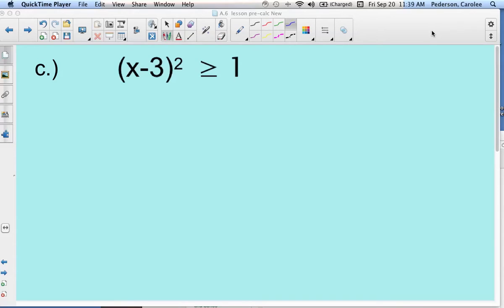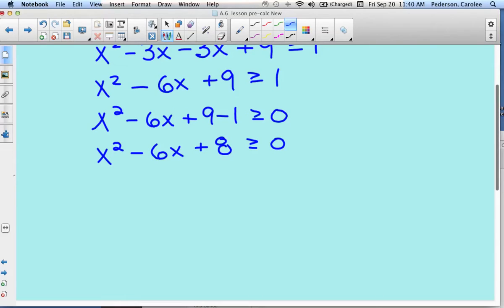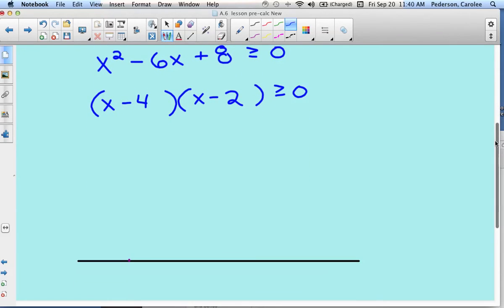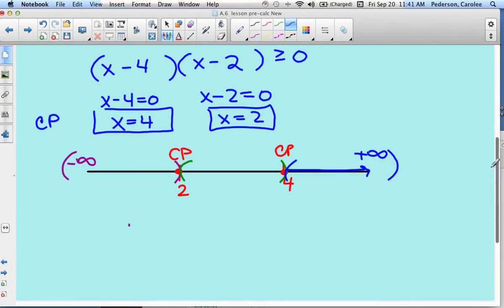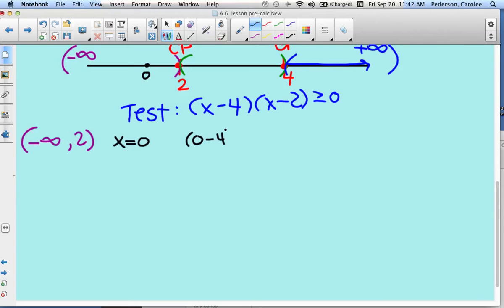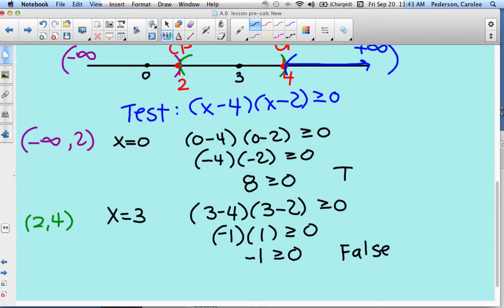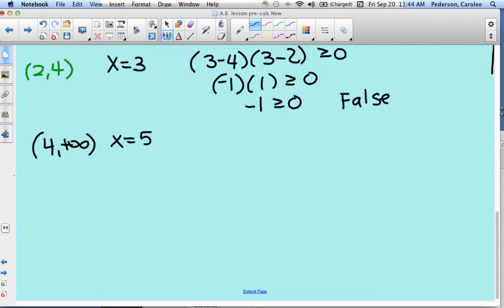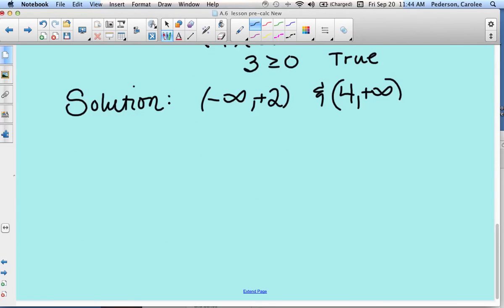Solving Quad INequality ex 3